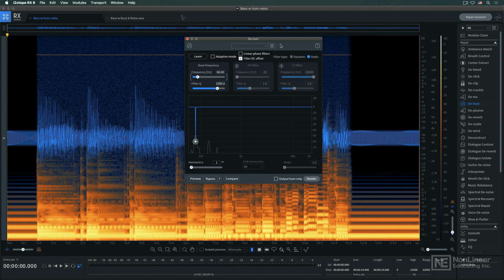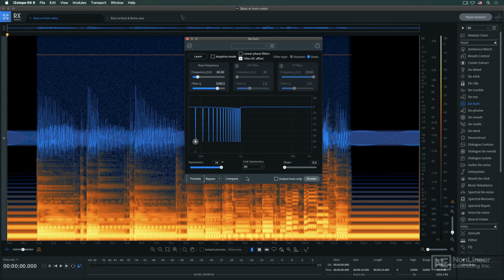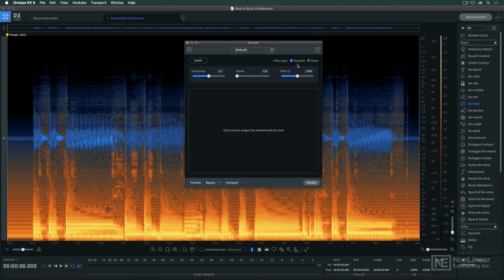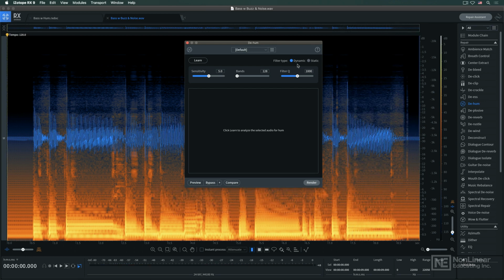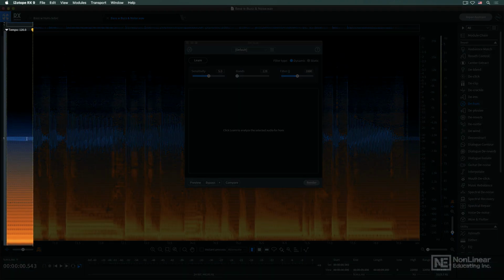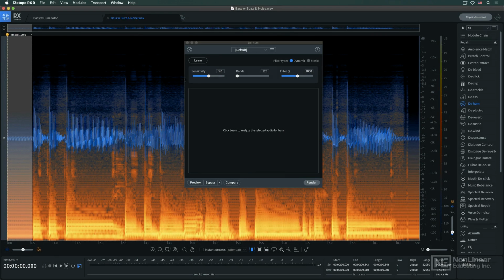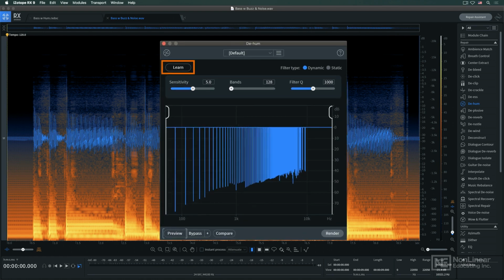iZotope RX 9 100: What's New in iZotope RX 9 - De-hum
iZotope RX 9 100: What's New in iZotope RX 9 by Joe Albano
Video 2 of 5 for iZotope RX 9 100: What's New in iZotope RX 9

iZotope RX can clean up and restore practically any audio. This award-winning audio repair suite is the best tool to use when you need to fix noisy recordings, and RX9 is now better than ever.

In this free course, audio engineer Joe Albano covers the new features introduced in the latest version. You learn about the new Dynamic mode in the De-hum module. You see and hear how the Ambiance Match module can now be used to deal with more complex background noise, such as rain, traffic or crowd noise. You discover how the improved Dialogue Isolate algorithm makes it easier than ever to extract clean dialogue from noisy environment. Finally, you learn about the Spectral Editor, a module built on the ARA plug-in extension which lets you manually select noise without leaving your DAW.

So join Joe Albano in this FREE course, and learn to transform your imperfect audio into pristine recordings using RX9's enhancements!